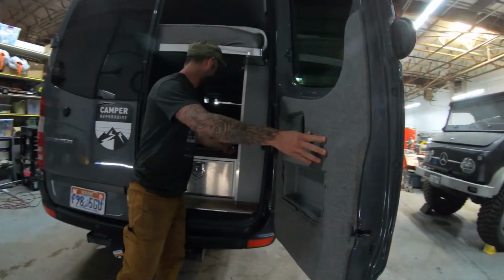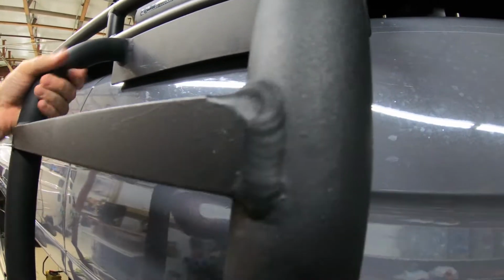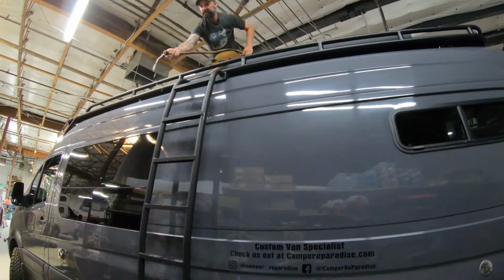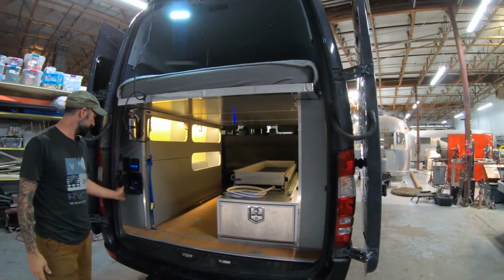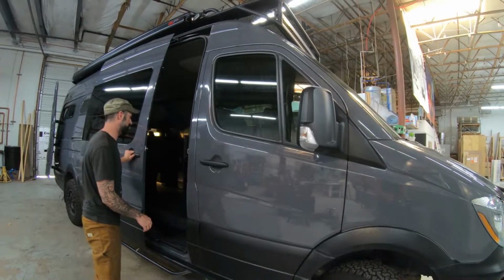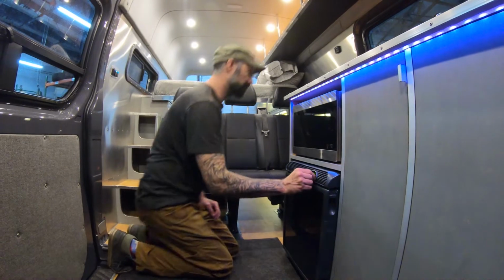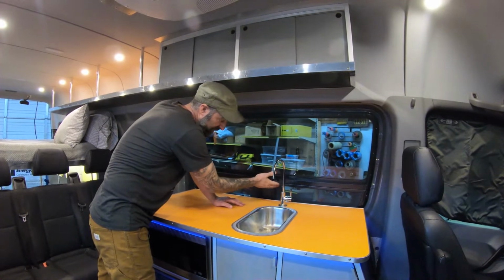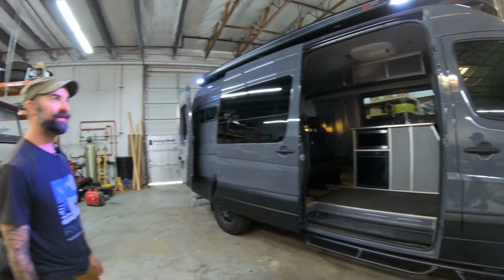Overland Sprinter Rental Walk Through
We rent this 4x4 overland Sprinter Camper. To help streamline the pick-up process, we put together a walk through video. Rent this Sprinter Here:

1:10 Diesel Generator
1:36 Fiamma f45s Awning
4:13 Water fill
5:18 Shore Power (110v power)
5:40 Fuel Fill Door
6:16 Road Shower
11:10 Roambuilt Rack
11:25 Traction Mat
12:12 Under hood
12:40 House Batteries
13:00 Vehicle Battery Terminals
13:27 Diesel Exhaust Fluid
14:12 Front Recovery Point
15:10 Rear Switches
15:30 Rear Water Hose/Attachment
16:15 Electrical Cords, Shore Power Pigtail
17:04 Recovery Strap
17:40 Leveling blocks
18:26 Rear Kitchen
19:51 Auxiliary Reverse Lights
10:19 Auxiliary Driving Lights
20:34 Aux Driving Light Circuit Breaker
21:16 Window Covers
22:50 Galley
22:56 Cassette Toilet
23:45 Main Coach Circuit Breaker
24:14 Galley Water
24:56 Fridge
25:16 Microwave
25:22 Generator Starting/Stopping 3SV3
26:51 Air Conditioner
27:24 Espar Heater/Fan
29:28 Rear Windows
29:44 Side Windows
30:10 Swivel Seat
31:08 Cab Controls
33:45 Coach Lights

Reparadise is an award-winning restoration and customization shop in SLC, UT. specializing in all things wheeled, from Vintage Airstream to modern Sprinter Vans.